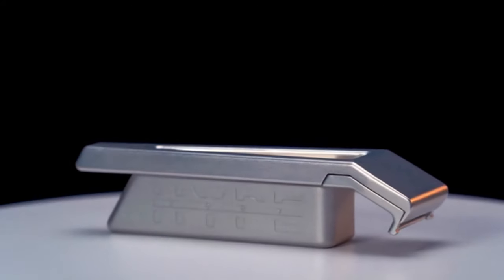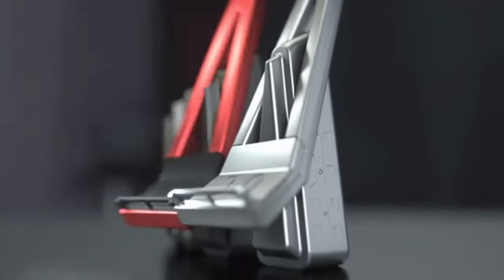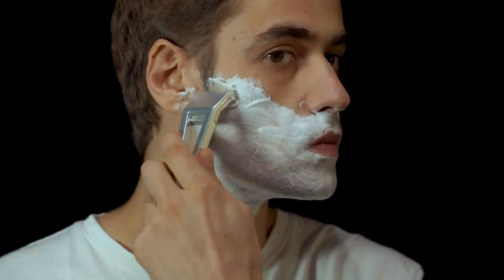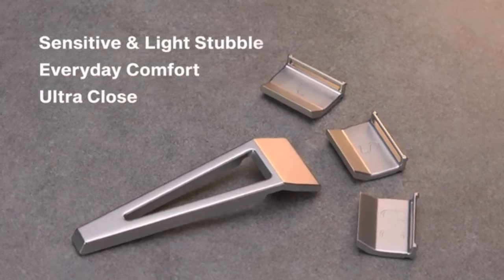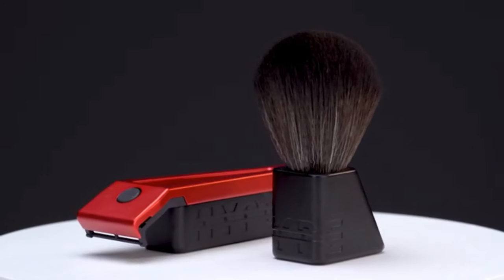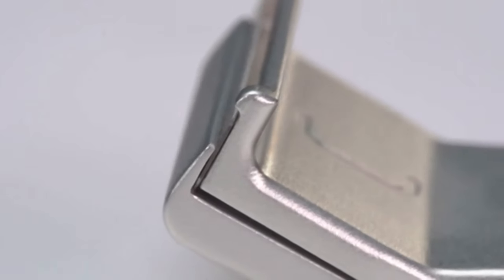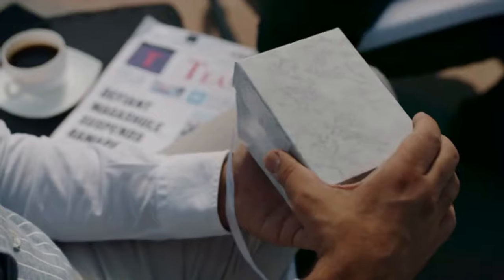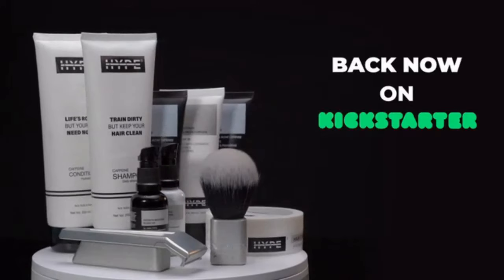HYPEBODY RAZOR : EXPERIENCE THE PERFECT SHAVE | Kickstarter | Gizmo Hub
BE A BACKER & PRE-ORDER THE HYPEBODY RAZOR

Precise & Intuitive Shave. Built for Smoothness & Less Irritation. Milled from Aerospace-Grade Aluminum for More Durability